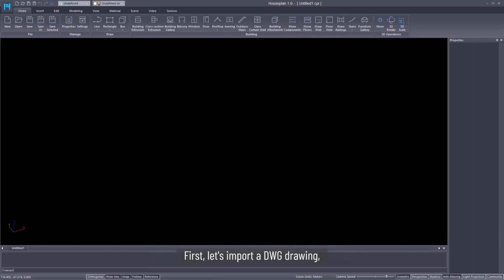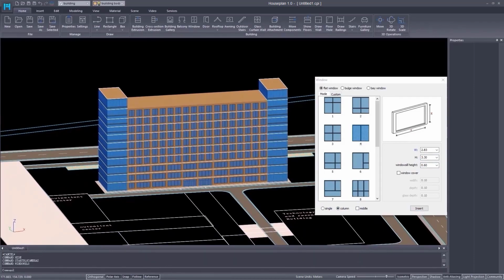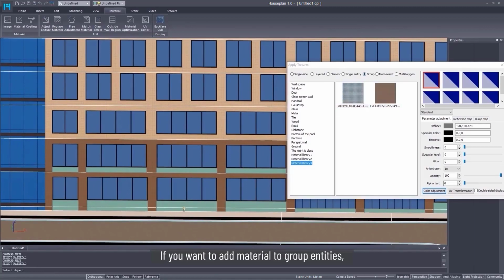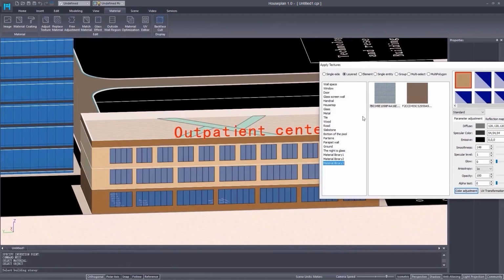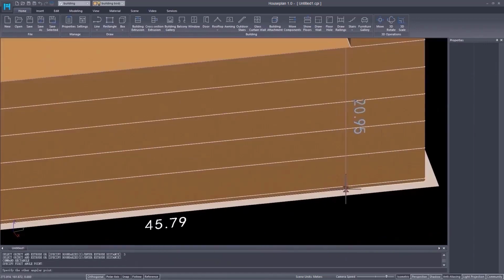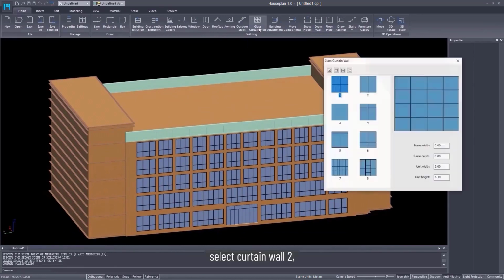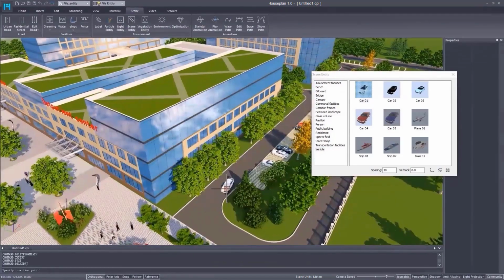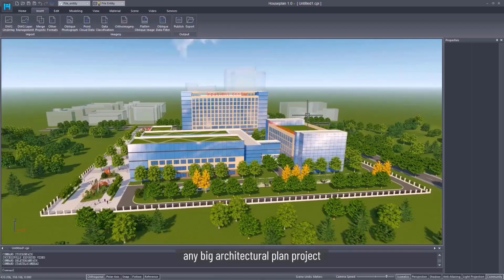Νοσοκομειακή Πανεπιστημιούπολη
Houseplan 1.0 Tutorials - Hospital Campus